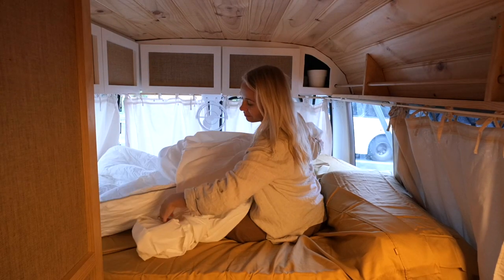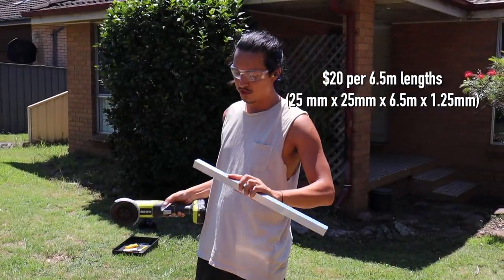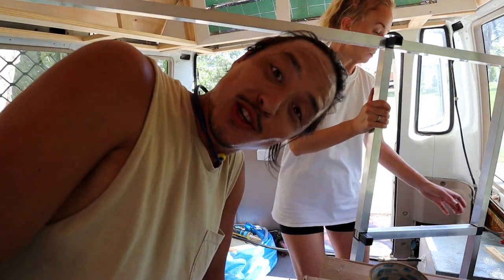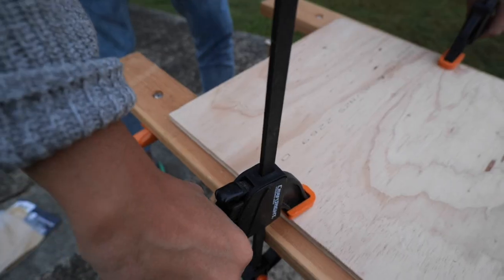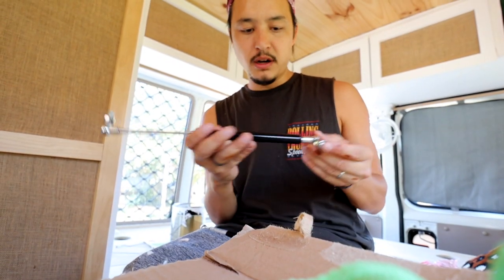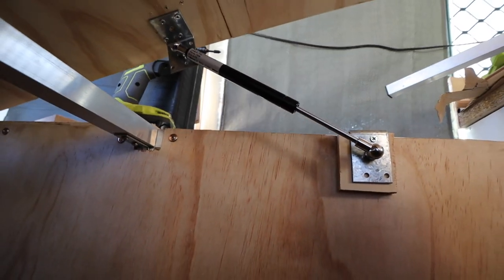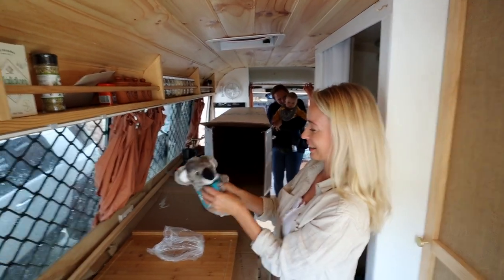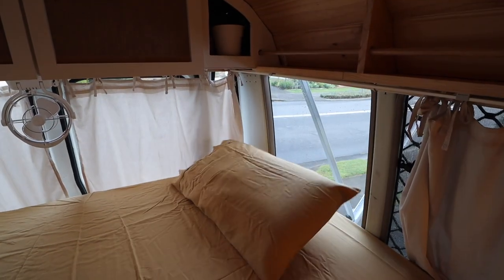VAN / BUS Conversion - BED! Koala Mattress / DIY aluminium bed frame / Gas struts - Toyota Coaster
In this episode we share everything to do with our bed! For some the bedroom is the key part of any build. For us, we worked backwards, why? Because we wanted to make sure we went for there comfiest mattress possible! From Koala! We can honestly say, since being on the road it's the best decision we have made.

We also cover why we went with aluminium, how to cut it down and make a bed frame. But also show you how to install gas struts for under bed storage.

We're not professionals, but we definitely have vision. So if you also happened to be inexperienced like us with building, then this vlog is for you 😊

(can also be sourced from any aluminium supplier or even Bunnings)

Gas Struts: eBay. Make sure you buy the correct length and eight bearing suitable for your bed/build. Reach out with any questions!

Travel VLOG 045

Save $76 off your first stay with our link!

WHERE WE GET OUR MUSIC:

(Amazing Travel Vlogs & YouTube music for your videos)

WHO WE ARE:

We are Alex & James. Originally from the UK, but also citizens of Australia after living there for 5 years. When we left the UK in 2014, we quickly caught the travelbug and began making memories through video and photo. Our Instagram is where this all began for us @twosometravellers but our love for video is where we really love sharing our adventures.

In 2014 we left the UK to go travelling.
In 2015 we moved to AUSTRALIA.
In 2016 we got engaged in HAWAII.
In 2018 we got married in the PHILIPPINES.
In 2019, we decided to chase our dreams! We quit our jobs, sold our belongings and booked a one day ticket to Asia.
In 2020 we became Australian citizens!

We’re so thankful to be able to live something we love every day and share with you all our previous and upcoming adventures! :)

A+J x